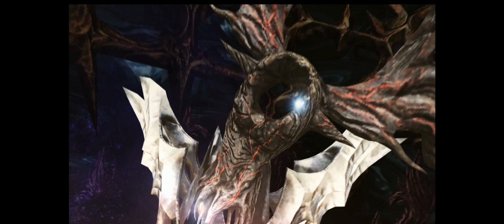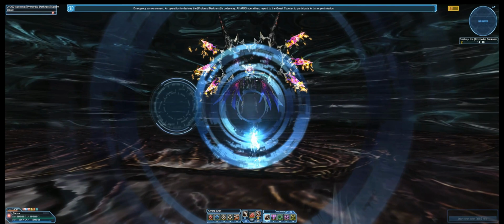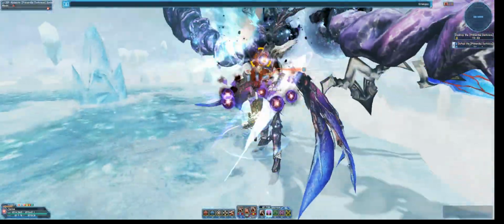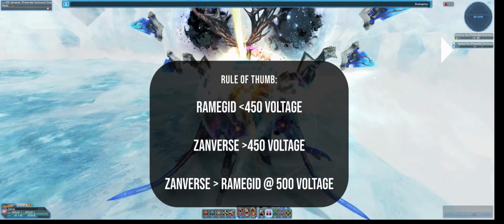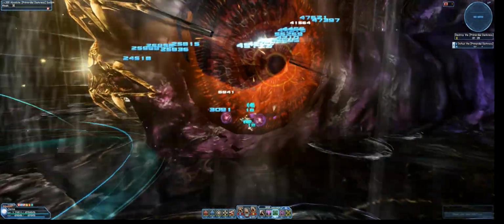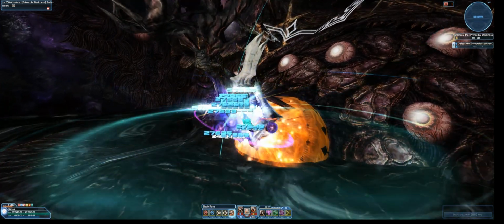【PSO2 Global + JP】Episode 2: Techer/Luster Gunslash UQ Sodom Guide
The second of a 3-part series aimed toward helping both Global + JP Techers and all those who might just be curious about Gunslash and are brave enough to challenge the depths of UQ Sodom.

In this episode we analyze play-by-play the techniques, strategies, and thought process when going toe-to-toe with UQ Sodom Depth 100. Using what we discussed and learned in Episode 1. I break down the most important Sodom sequences and the ways in which to effectively handle them.

00:00 Opening
00:28 Introduction
01:07 Analysis
35:19 Closing

PC Specs (コンピューターの仕様):
Resolution(解決): 3800 x 1600 (21:9 WQHD+)
CPU : AMD Ryzen 5950x
GPU: Nvidia 3090
RAM: 64GB DDR4 (3200MHz)

Music Tracks (in order):
ChronoWave (Chrono Trigger LoFi Hip-Hop/Vaporwave Remix) -Kannibal:

Mothership (Phantasy Star Online 2) -SEGA Team PSO2

Look out for more content as we approach the global release of PSO2: New Genesis!